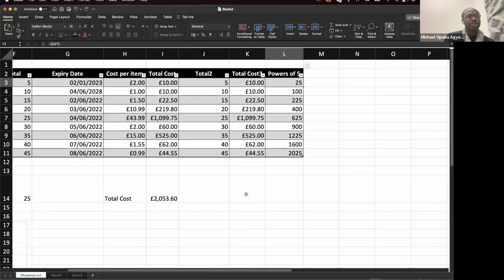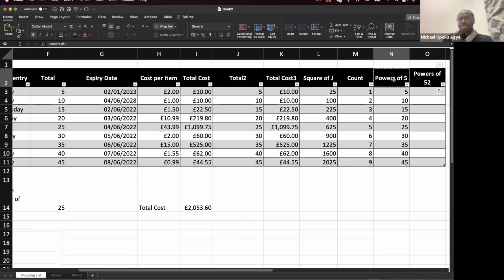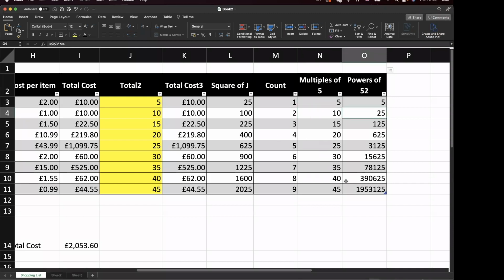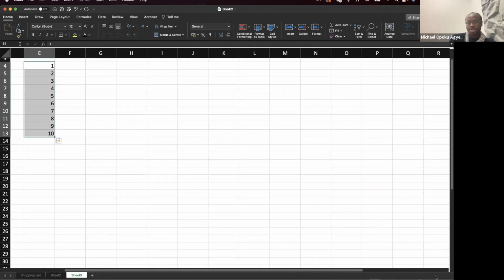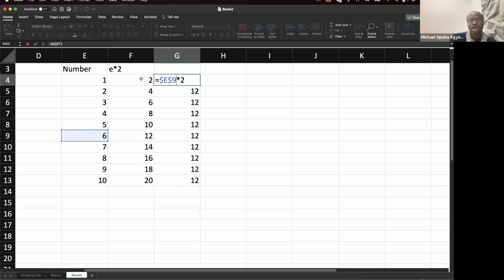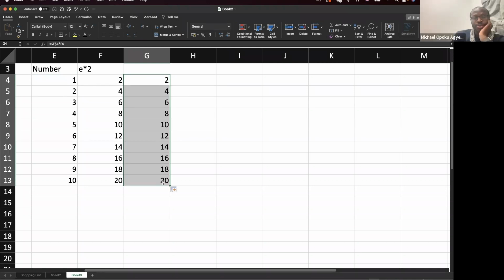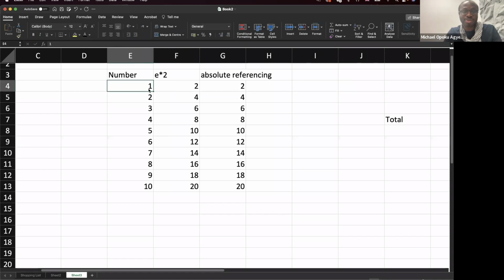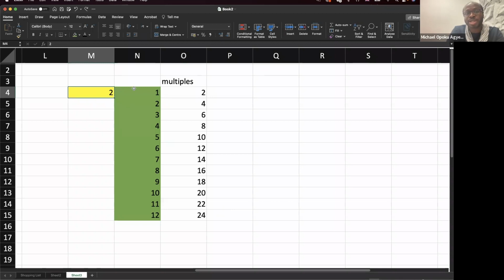Excel Absolute Referencing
Introduction to Microsoft Excel: Absolute Referencing